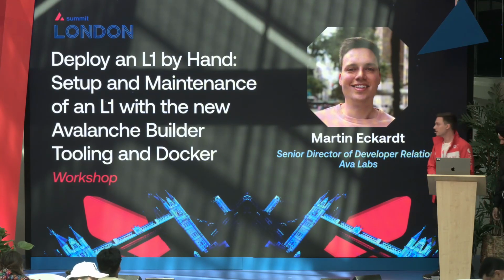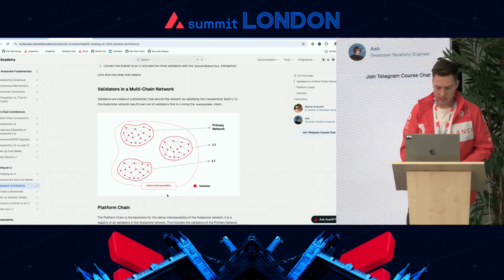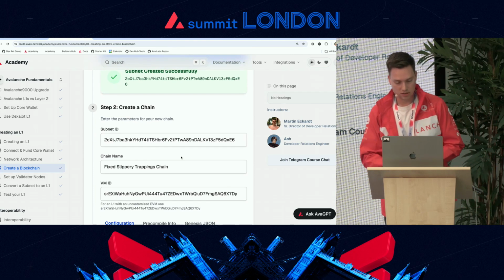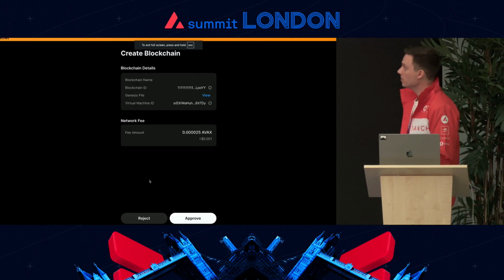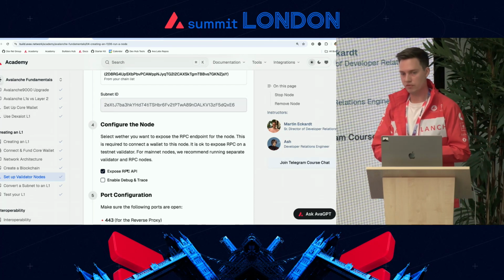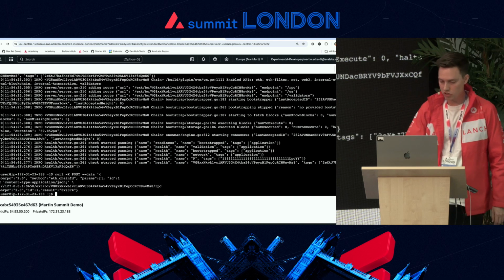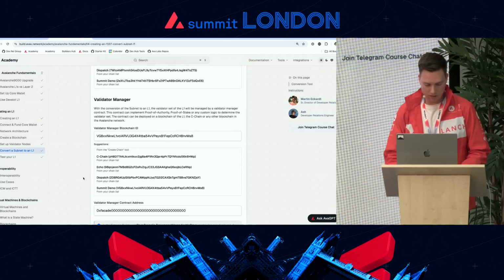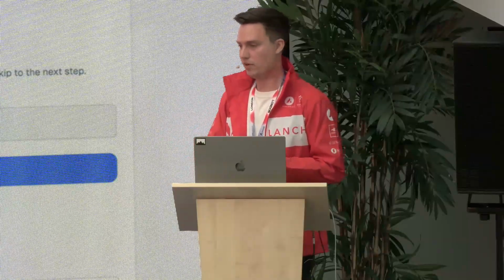Deploy an L1 by Hand: Setup and Maintenance of an L1 with the New Avalanche Builder Tooling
This hands-on session walks you through using the new Avalanche Builder Tooling and Docker to deploy and manage an L1. Ideal for teams that want to manage the L1 and validators on their own infrastructure.

Martin Eckardt, Senior Director of Developer Relations, Ava Labs